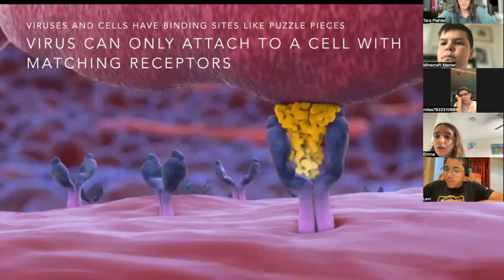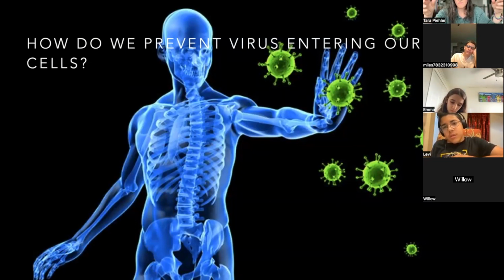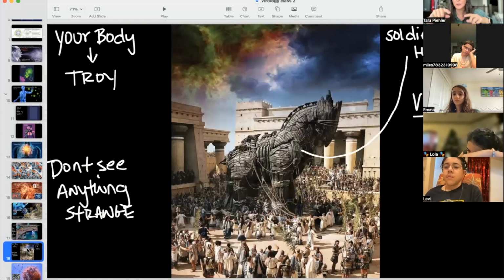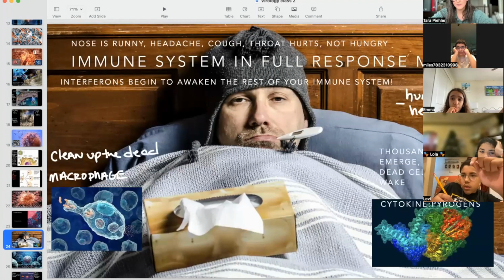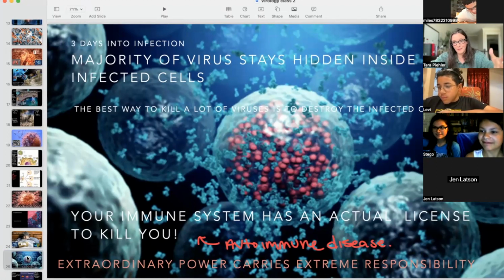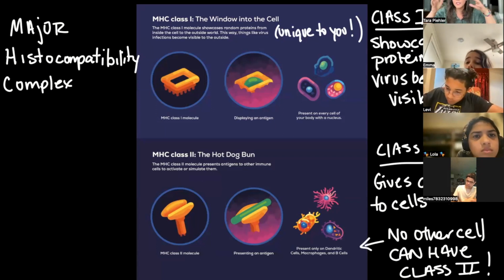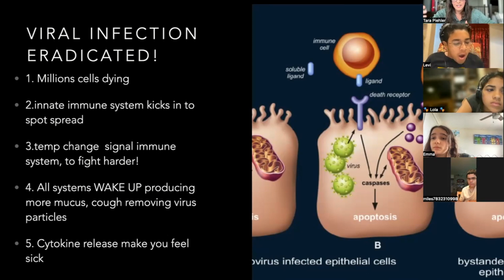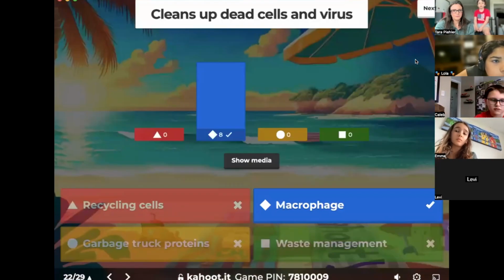a viral infection